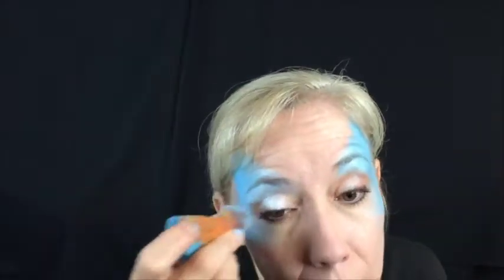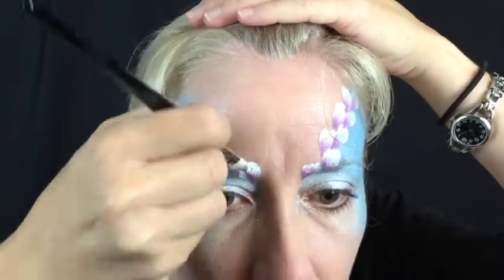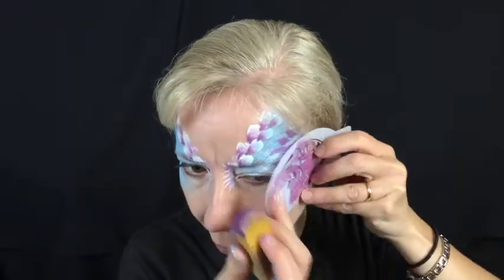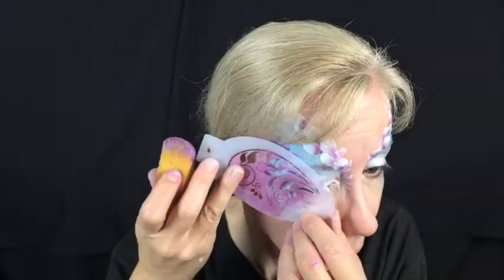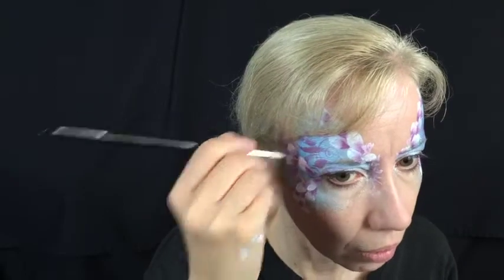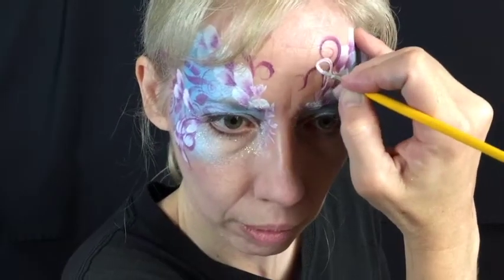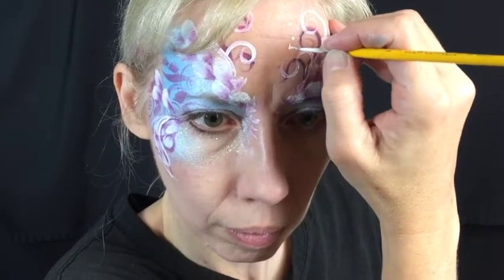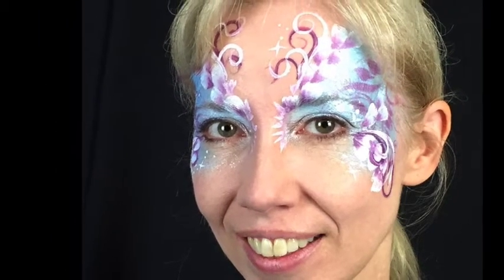Fairy Mask Face Painting Tutorial by Elizabeth MacKinney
Elizabeth MacKinney brings to life this wonderful fairy mask face painting design.